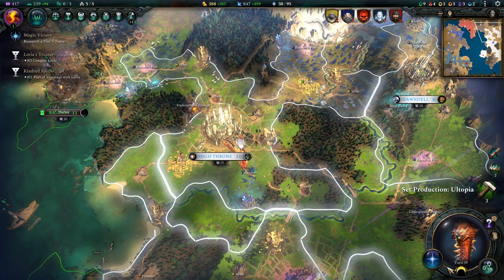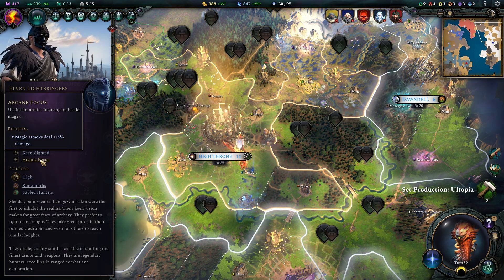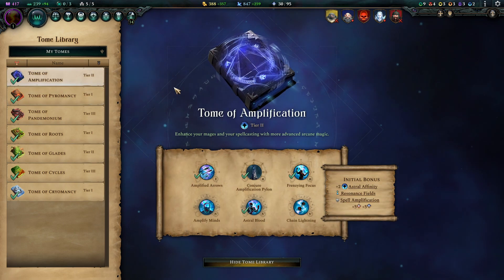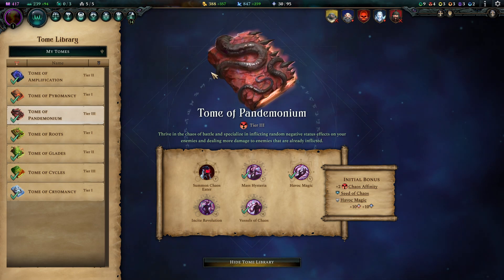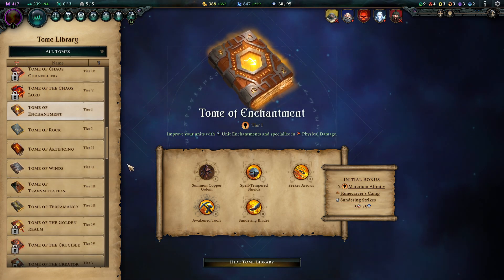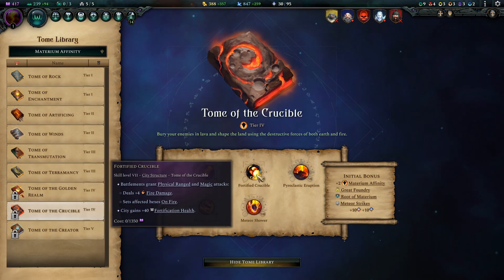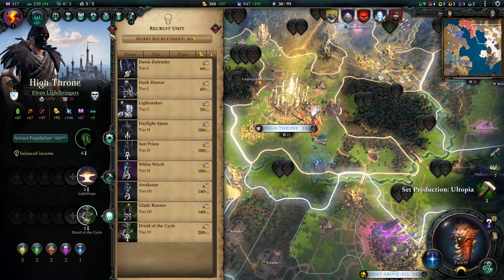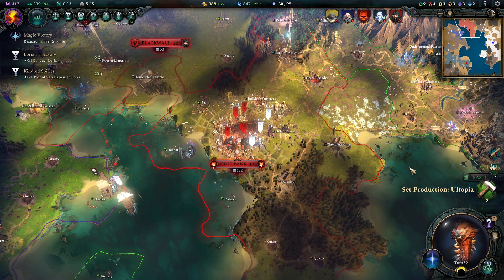MOST BROKEN HIGH CULTURE Build Dragon Dawn AGE OF WONDERS 4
00:00 - Intro
00:48 - The Culture And Race Setup
03:09 - Tomes For This Build
15:18 - Military Roster You Will Use
20:56 - Strategy Tips

This is a Tips & Tricks Compilation for Age Of Wonders 4. It features various Gameplay and mechanical advices, helping Beginners and Veterans. This video is featuring a Chosen Destroyers Build for the Barbarian Culture.